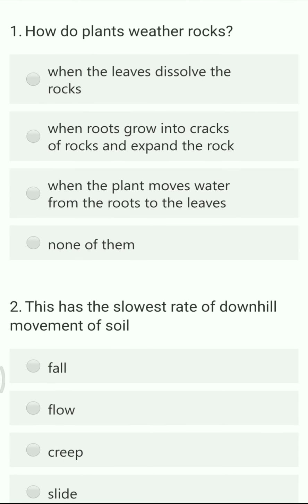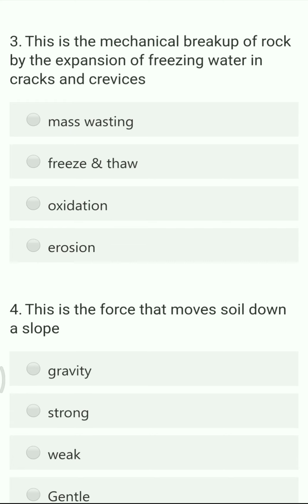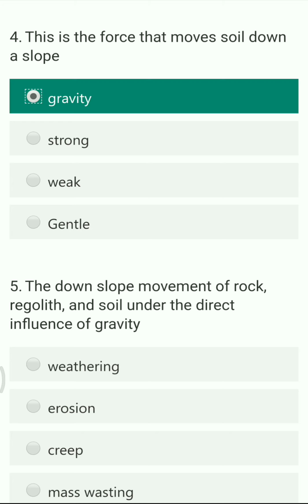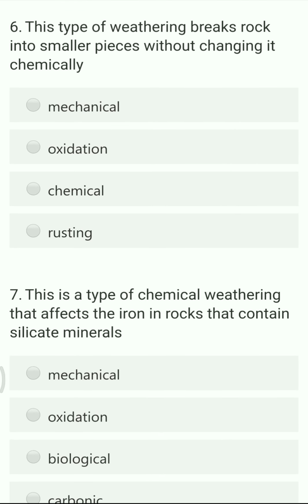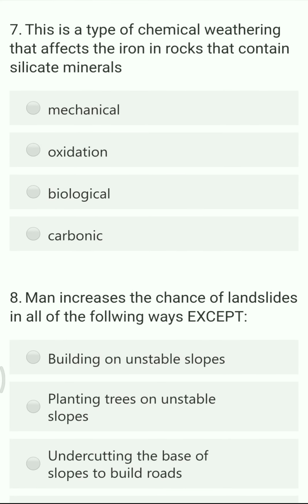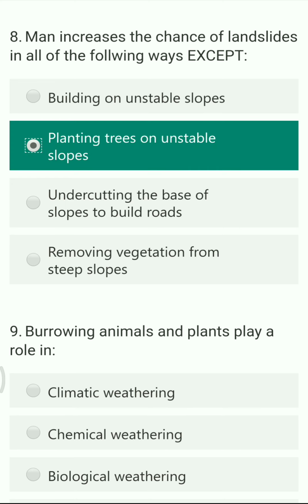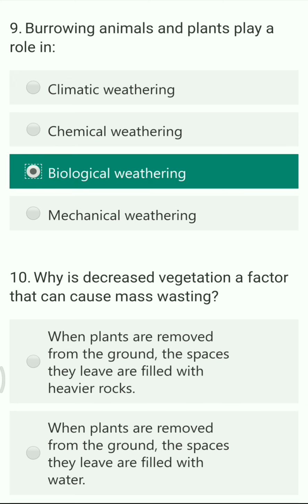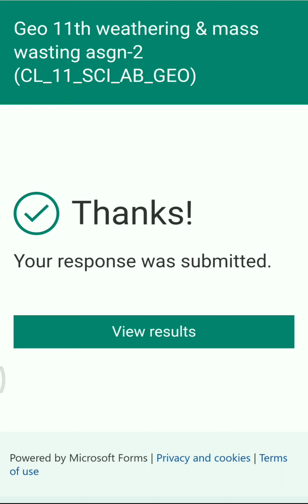Geo L-3 Weathering & Mass Wasting 11th science,arts, commercesolved MCQ Assign -2 with explaination